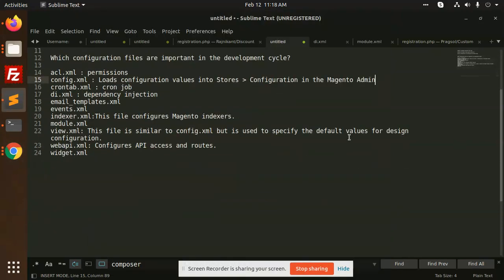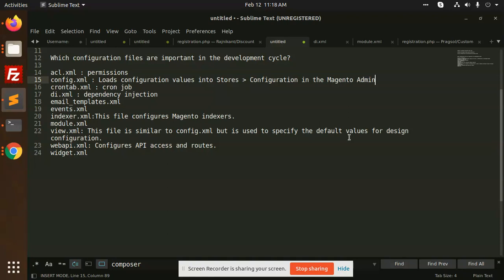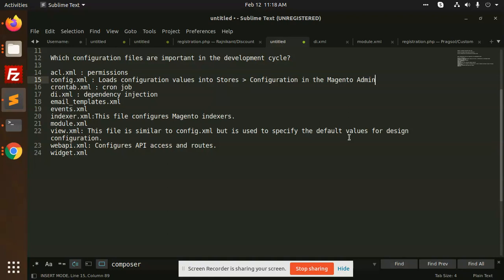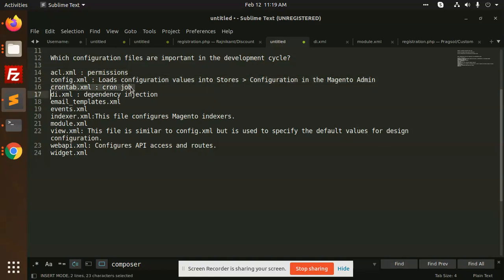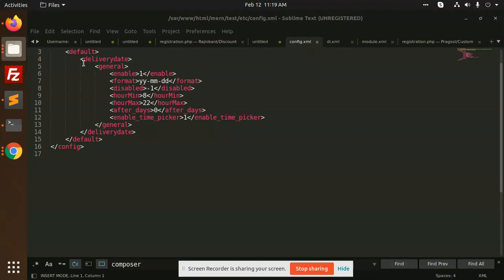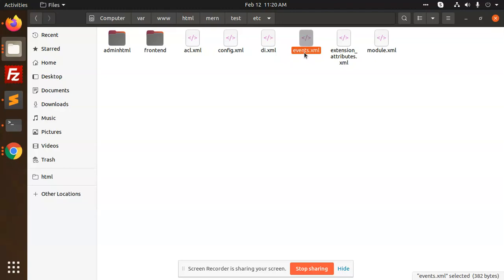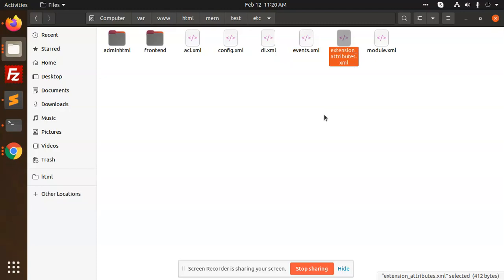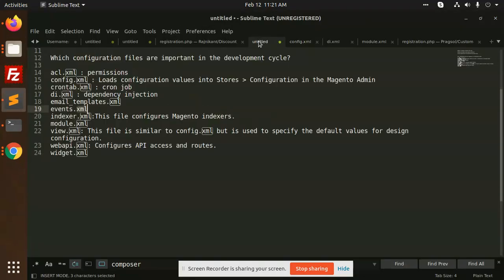Magento 2 Development: 8 Configuration Files You'll Need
acl.xml : permissions
config.xml : Loads configuration values into Stores Configuration in the Magento Admin
crontab.xml : cron job
di.xml : dependency injection
email_templates.xml
events.xml
indexer.xml:This file configures Magento indexers.
module.xml
view.xml: This file is similar to config.xml but is used to specify the default values for design configuration.
webapi.xml: Configures API access and routes.
widget.xml